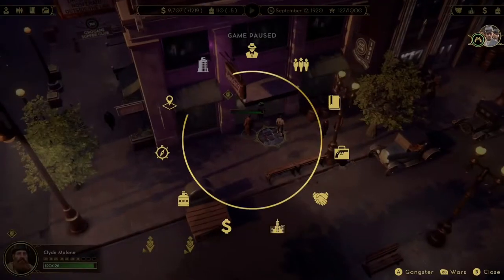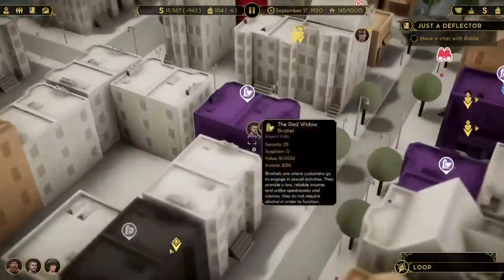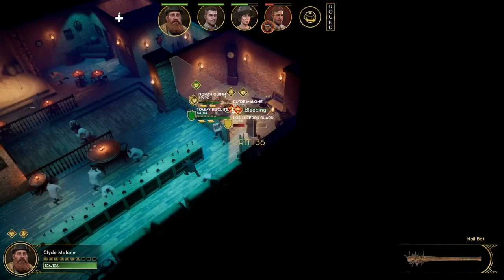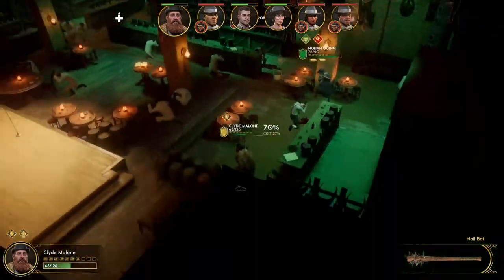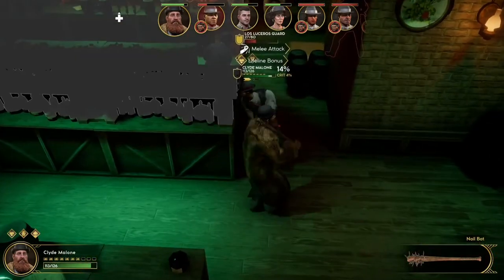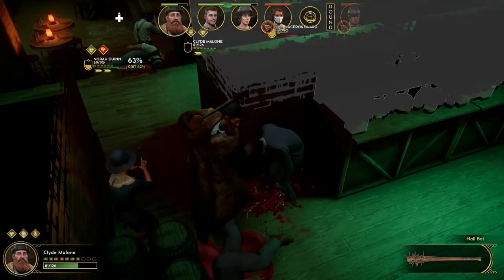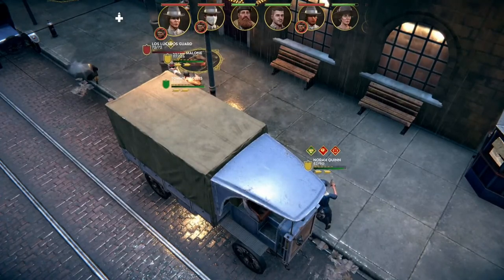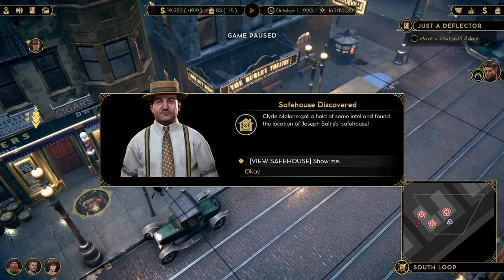Empire of Sin Frank Ragan Walkthrough 1.03 Nuzlock rules ep 4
Empire of Sin Frank Ragan Walkthrough 1.03 Nuzlock rules ep 4 I'm playing full nuzlocke rules! can I do it? how does the new patch play? well were going to find out!